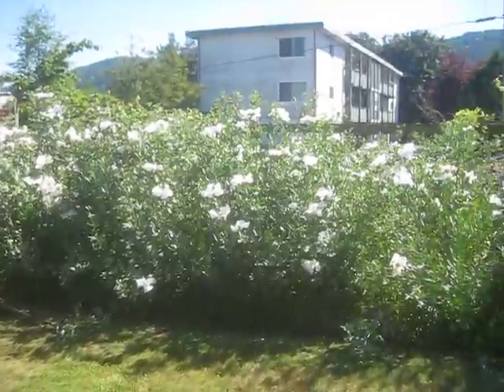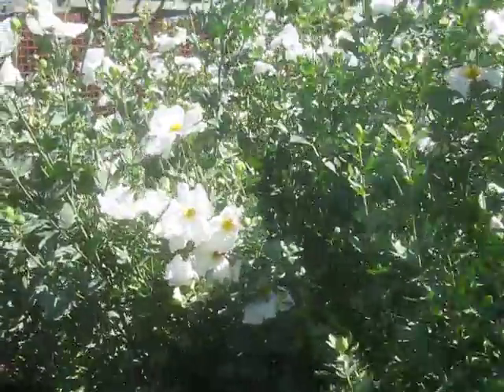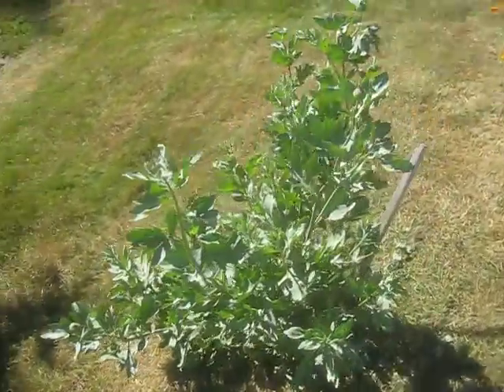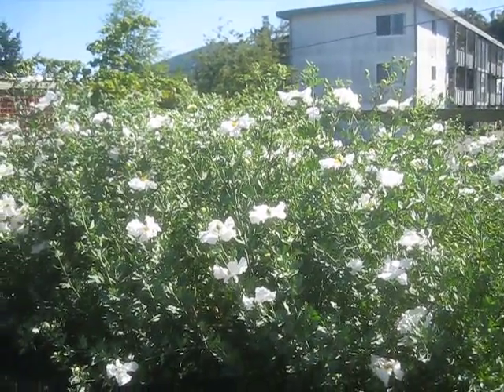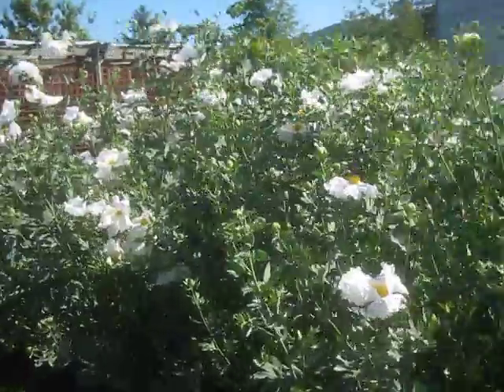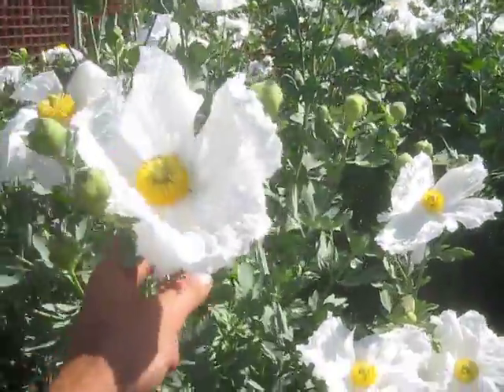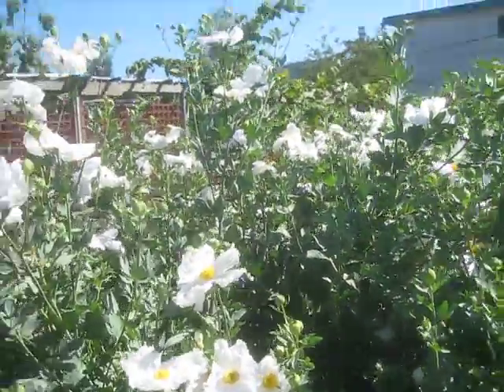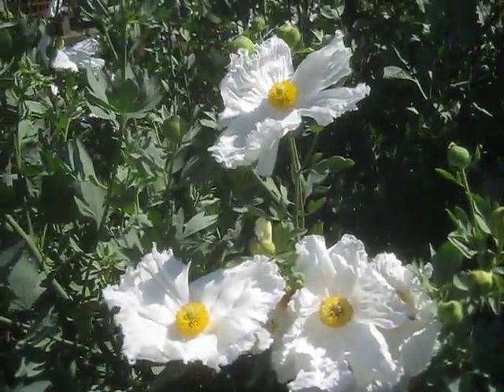Big California Tree Poppy Patch on Salt Spring Island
This impressive patch of Romneya coulteri is owned by 96 year old Nita Brown. July 8, 2010